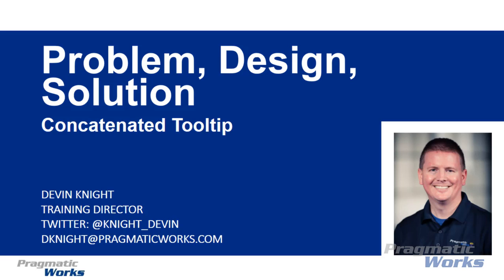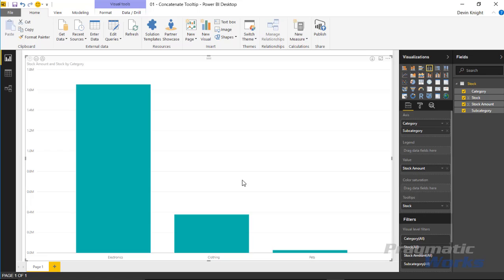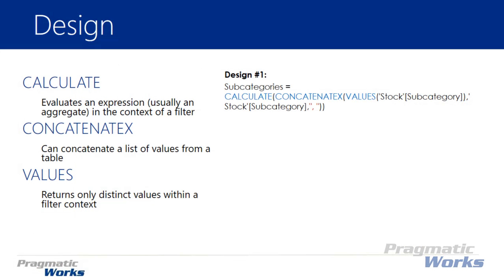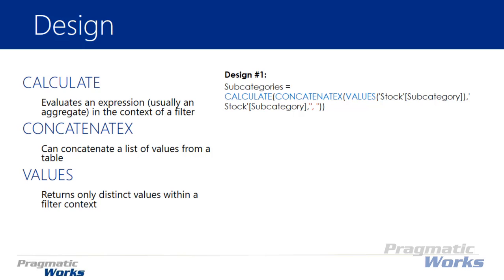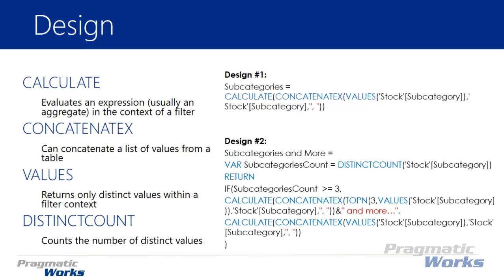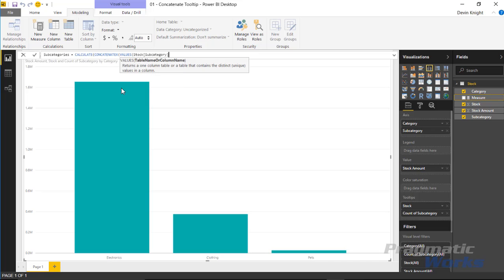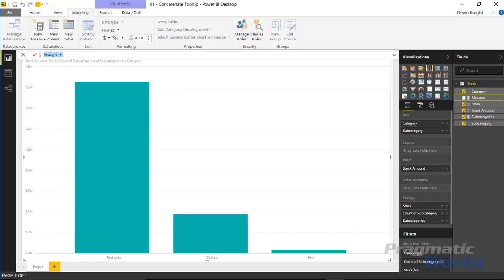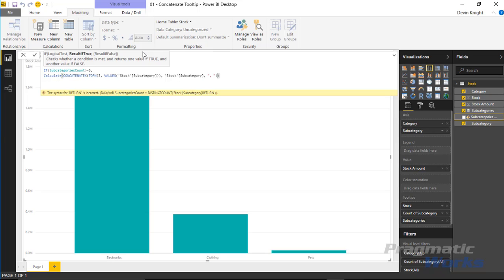Power BI - Problem, Design, Solution (Concatenated Tooltip)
Downloads:
Inventory Stock.xlsx